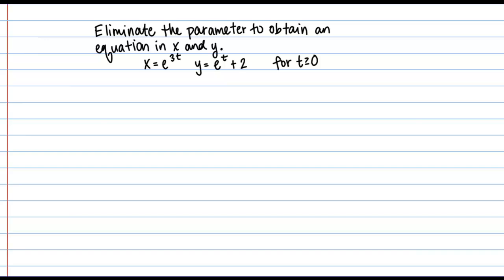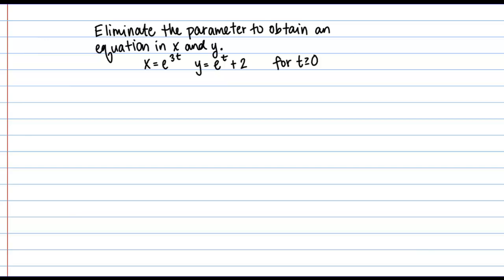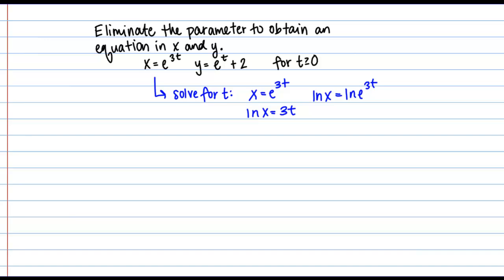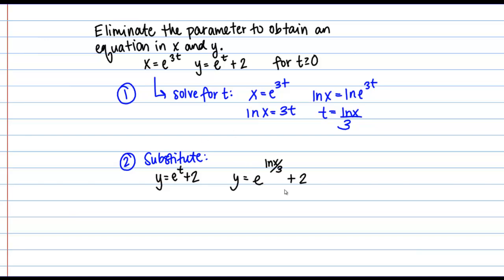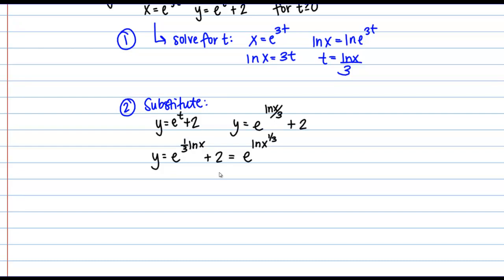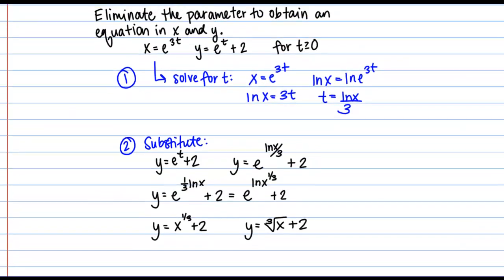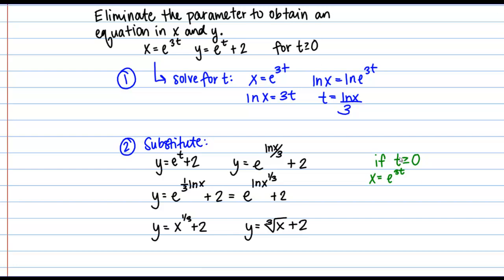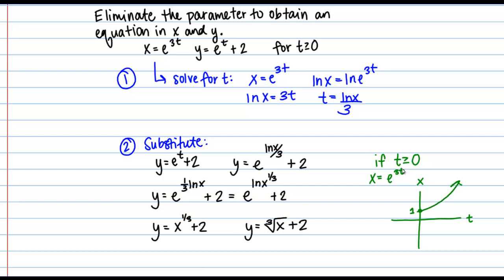Eliminating the Parameter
How to eliminate the parameter for a set of parametric equations.